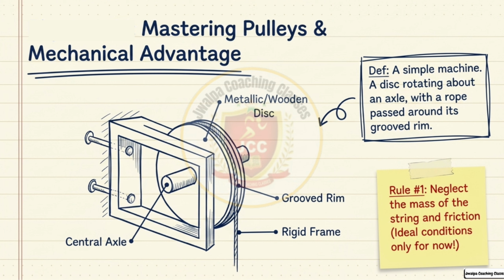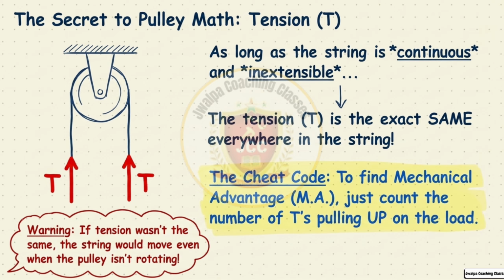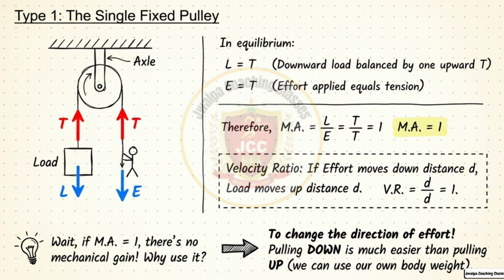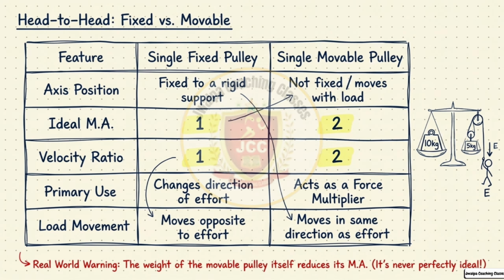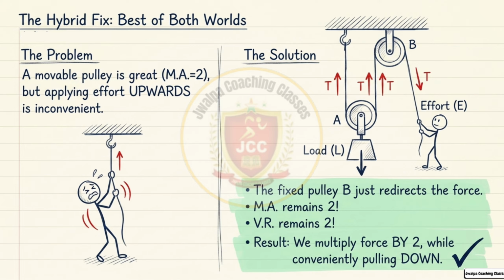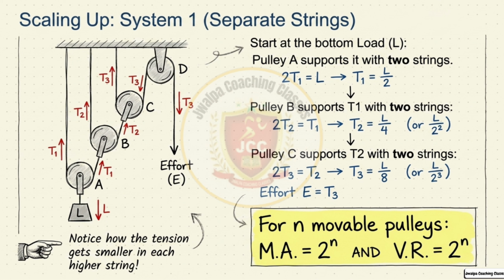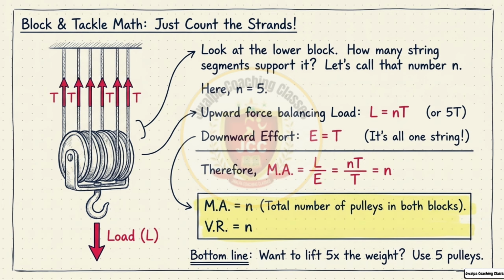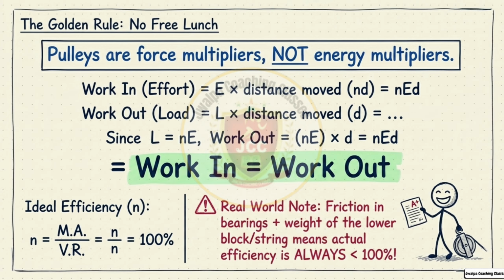Class 10 ICSE Machines Part-B (English) | Pulley & Block and Tackle | Best Explanation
🚀 Welcome to the BEST explanation of ICSE Class 10 Physics Chapter-3 Machines (Part-B) in English!

In this video, we will learn:
✅ Pulley
✅ Single Fixed Pulley
✅ Single Movable Pulley
✅ Block and Tackle System
✅ Mechanical Advantage (M.A.)
✅ Velocity Ratio (V.R.)
✅ Efficiency of Machines
✅ Important Numerical Problems
✅ Board Exam Concepts & Tricks

This lecture is specially designed for ICSE Class X students to make concepts crystal clear with easy language, diagrams, and exam-oriented explanations.

📚 Perfect for:
✔ ICSE Board Preparation
✔ Quick Revision
✔ Concept Building
✔ School Exams & Tests

🔥 Watch till the end for better understanding and score high in Physics!

🔔 Turn on notifications for more ICSE Physics videos.

ICSE Machines Part B
Class 10 Machines ICSE
Machines chapter class 10
ICSE Physics Machines
Pulley class 10 ICSE
Block and tackle ICSE
Machines explanation English
ICSE Physics chapter 3
Machines numericals ICSE
Mechanical advantage
Velocity ratio
Efficiency of machine
Pulley system explanation
Class X Physics ICSE
ICSE board physics
Machines notes ICSE
Machines one shot
Pulley and tackle
Physics machines chapter
ICSE machines lecture
Machines revision
ICSE chapter 3 physics
Machine efficiency
Movable pulley
Fixed pulley
Combination pulley
Physics concepts ICSE
Class 10 pulley
ICSE board preparation
Machines derivation
Machines formulas
Machines questions
Machines important numericals
ICSE Physics English
Machines full chapter
Machines detailed explanation
Pulley numericals
Mechanical advantage formula
Velocity ratio formula
Efficiency formula
ICSE school physics
Physics board preparation
Machines tricks
Machines examples
ICSE concept video
Physics class X
Machines animation
Machines easy explanation
Machines topic ICSE
Physics lecture ICSE
Chapter 3 Machines
ICSE tutorial
Machines solved numericals
ICSE Physics numericals
Machine problems
Physics pulley chapter
Block and tackle explanation
Mechanical systems
Simple machines ICSE
Machine concepts
Physics easy learning
ICSE science
ICSE Physics revision
Machines board questions
Machines MCQ
Machines viva questions
Pulley derivation
Class 10 science ICSE
Physics problem solving
ICSE exam preparation
Machines short notes
Physics educational video
Physics teacher explanation
Machines complete chapter
Machines board exam
Machines theory
ICSE online class
Physics learning
Pulley system numericals
Mechanical efficiency
Machine formulas class 10
ICSE educational video
Machines in English
Machines concept clarity
Physics chapter explanation
Board exam physics
Machines practice questions
ICSE Physics chapter wise
Physics tuition
Machines lecture English
ICSE chapter 3 explanation
Machines important topics
Physics tutorial
Pulley easy tricks
Machines exam tips
ICSE classroom lecture
Physics concepts explained
Machines physics class 10
ICSE study material
Machines marathon
Physics chapter revision
Machines problem solving